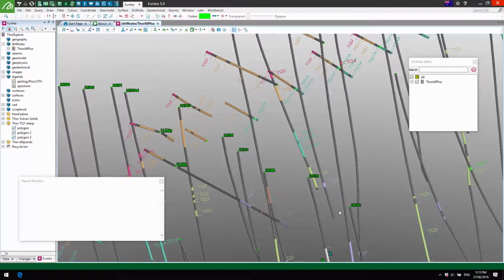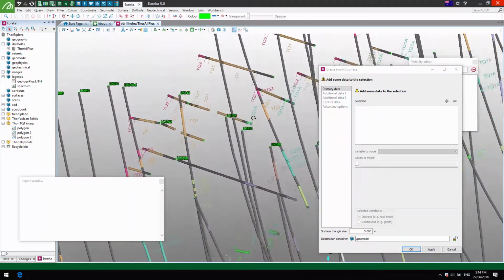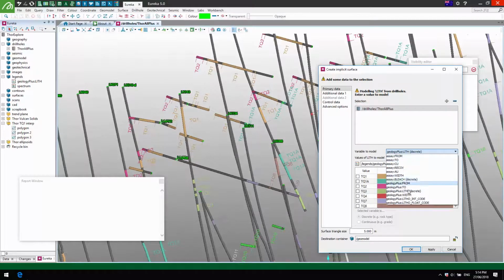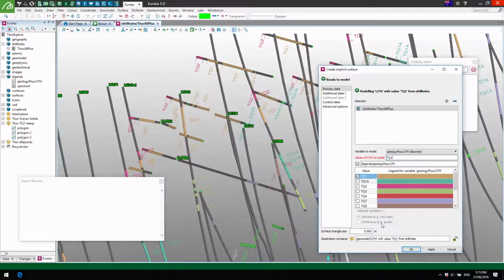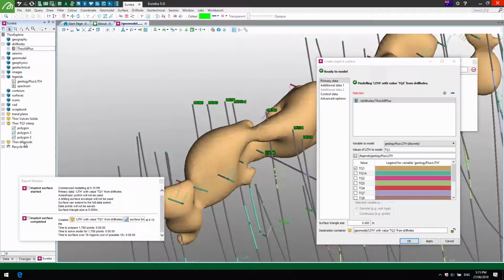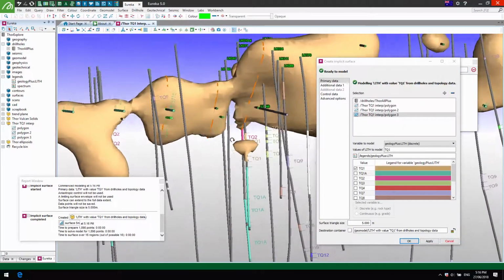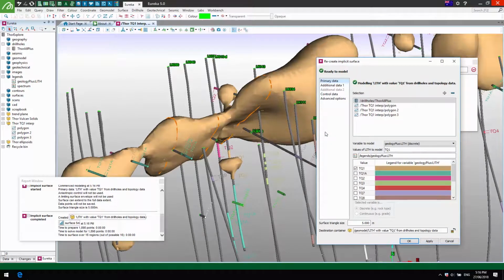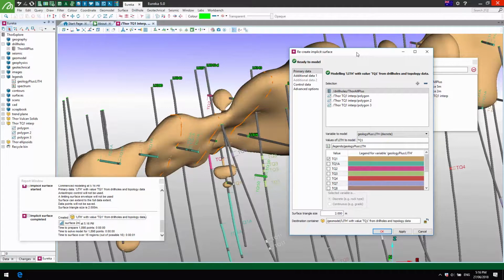Eureka Bite Size - Tips and Tricks: Implicit Modelling basics in Eureka 5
Learn about updated implicit modelling tools in Eureka 5. See the simplified data selection, faster creation of surfaces and the ability to model data from multiple sources into a single implicit surface.